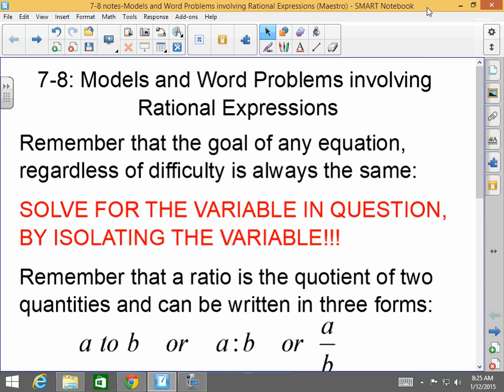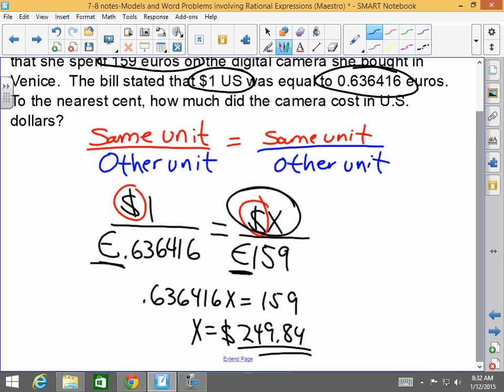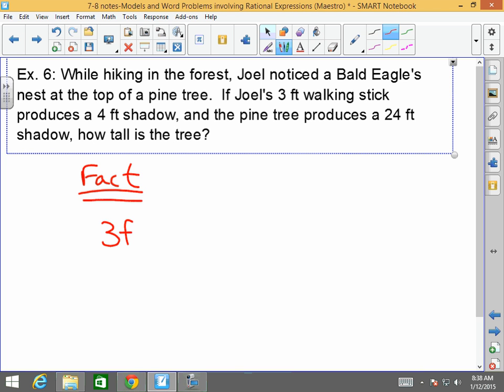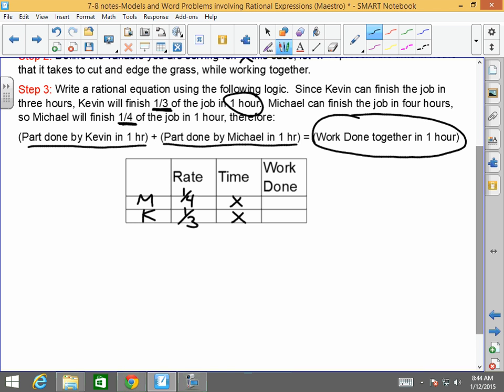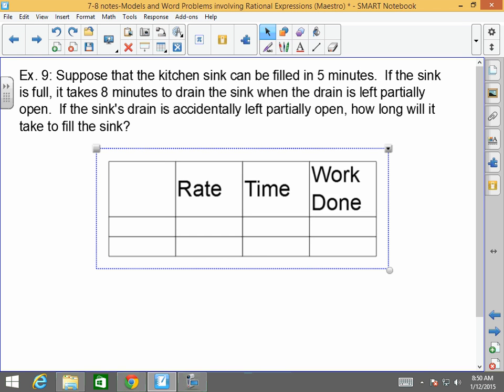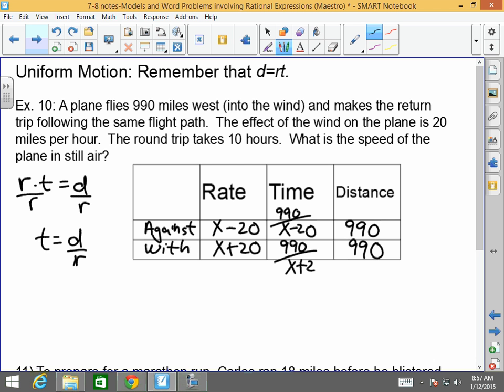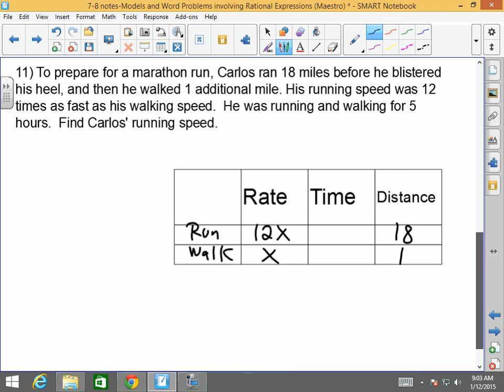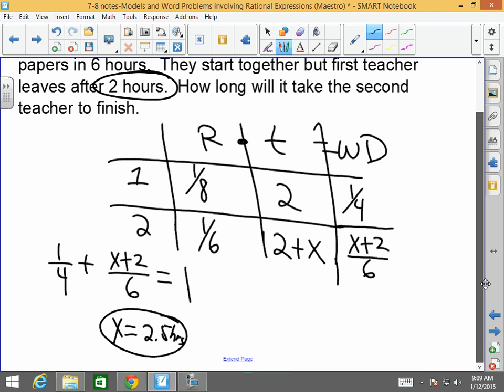Algebra I and II: 7-8: Models and Word Problems Involving Rational Expressions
Algebra I and II: 7-8: Models and Word Problems Involving Rational Expressions lesson video